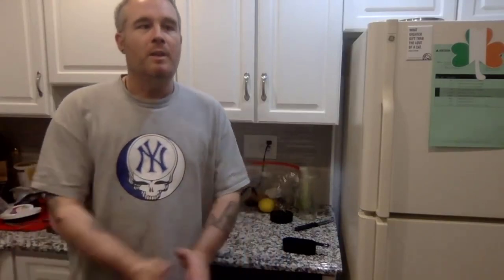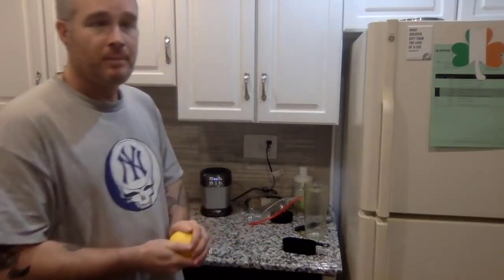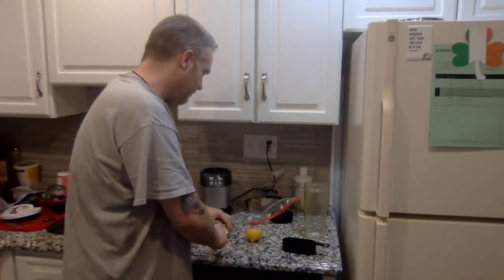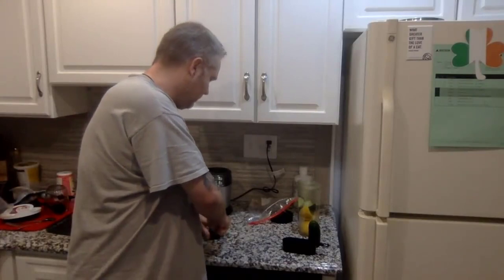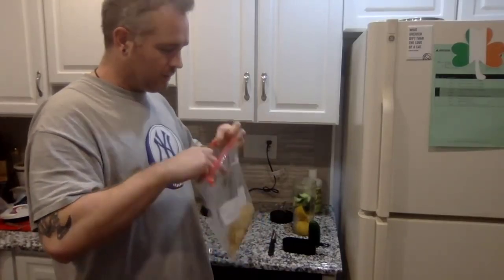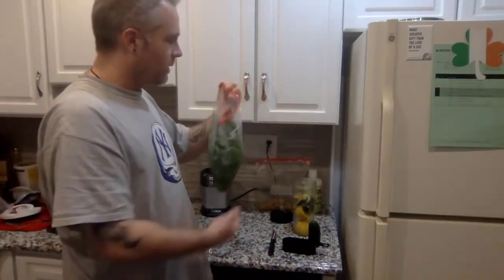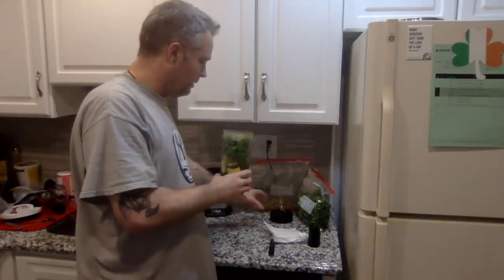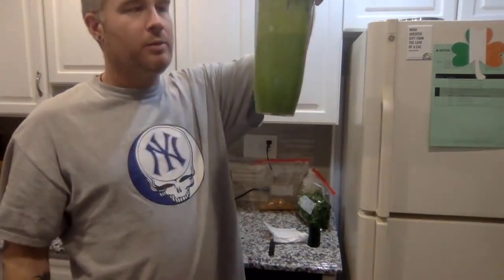Just Drink This Before Bedtime and Lose Weight Overnight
◄ Try The 2 Week Diet RISK FREE for 7 days for only $7.